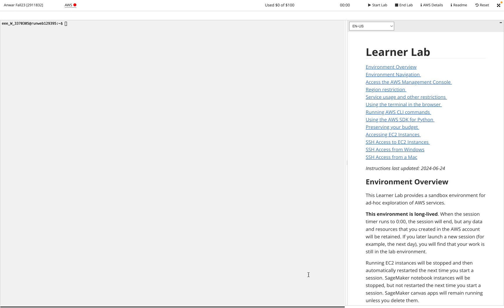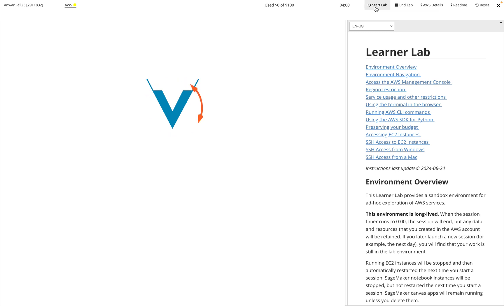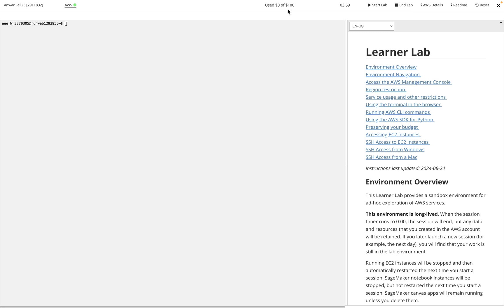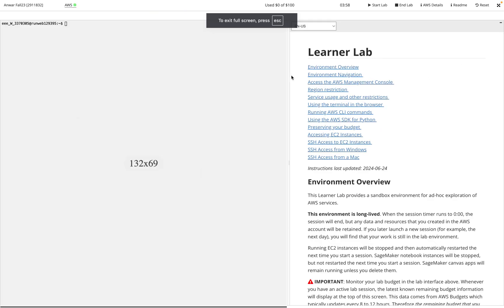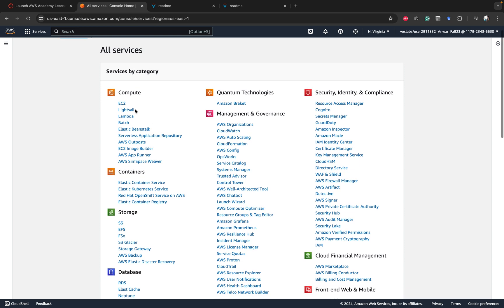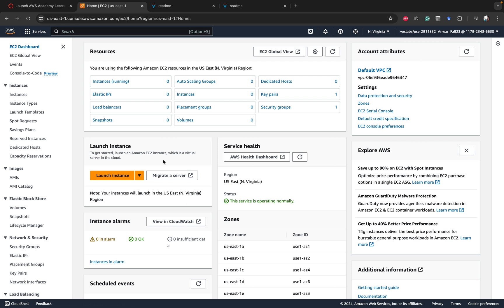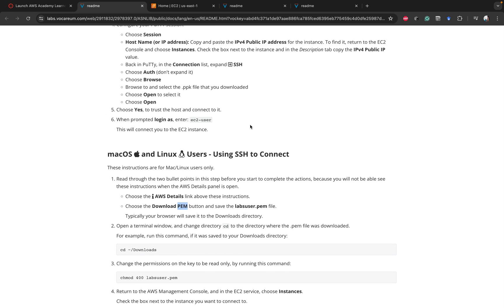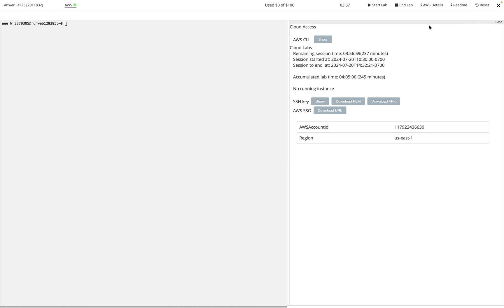Getting Started with AWS Learner Lab a Tutorial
This video covers how to access AWS cloud with the AWS Learner Lab. In this screencast tutorial, you are gudied through:

What is AWS Learner Lab: Discover how this specialized platform provides students with a sandbox environment to explore AWS services and gain hands-on cloud experience.
Navigating the Interface: Get familiar with the Learner Lab dashboard, AWS console, and important settings like session time and resource management.
Tips for Success: Learn how to maximize your $50 AWS credit, avoid common mistakes, and keep your lab environment running smoothly.

AWS leaner lab is a part of AWS Academy.  You can only get access to it though a professor and a higher eduction institution.